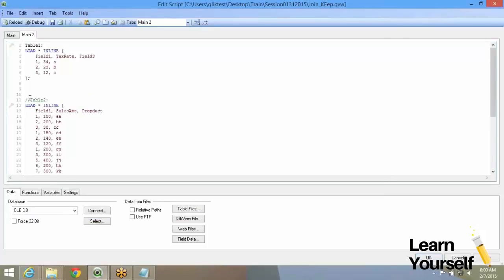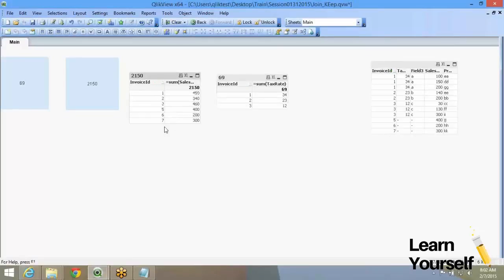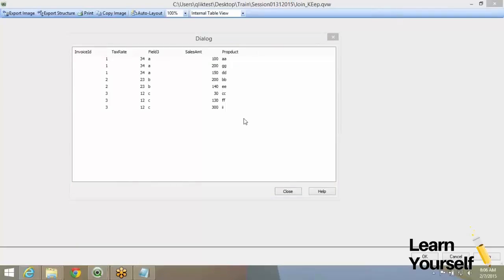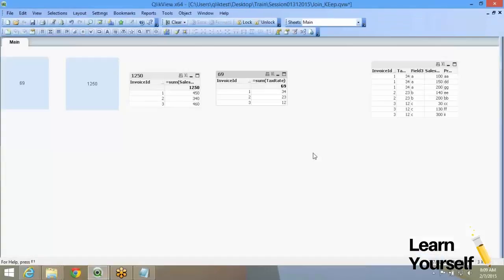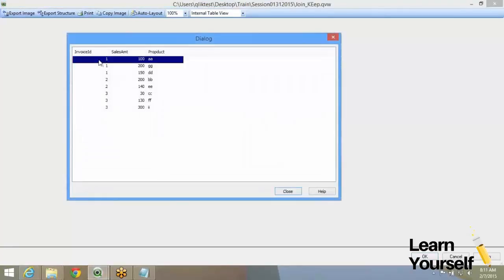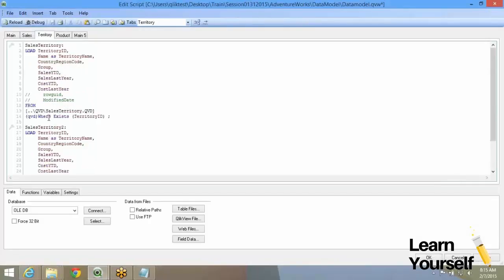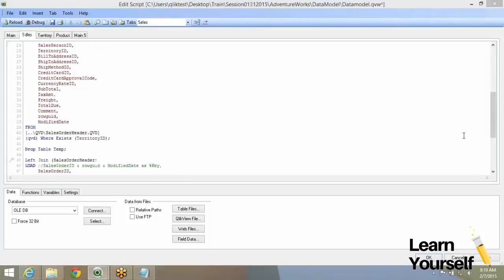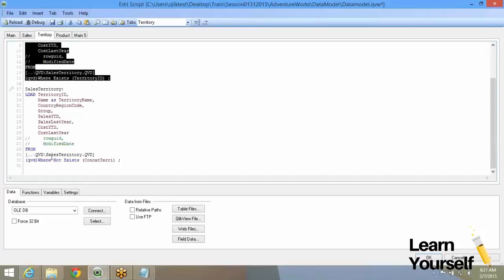QlikView Joins & Tables | Using Joins in QlikView Tutorial 12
qlikview Tutorial Joins and Tables
How Use Joins in QlikView
How Add Two Tables in QlikView